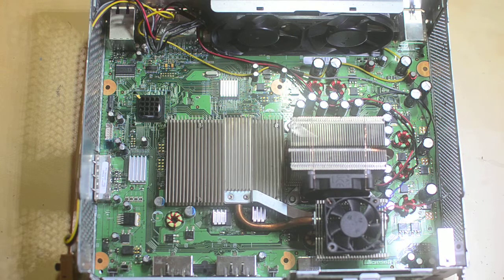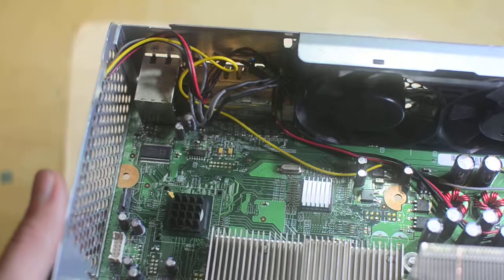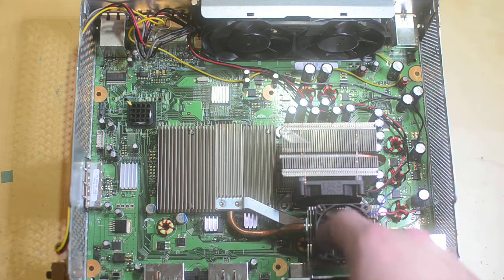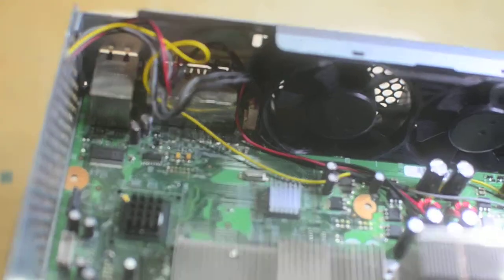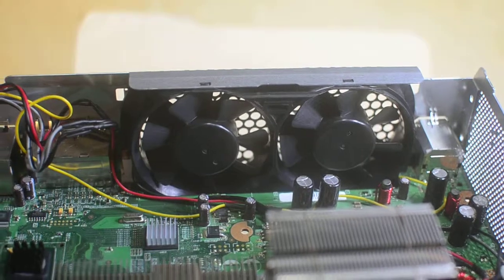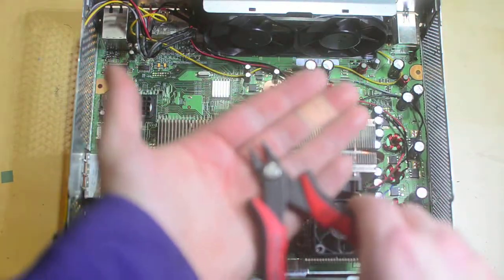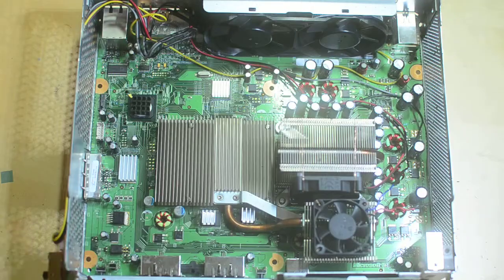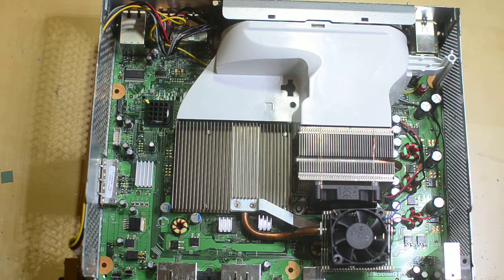Xbox 360 RRoD Resurrection and Switchable Fan Speed Upgrade - Part 2: Wiring & Fan Mounting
TL;DR: I used several extreme methods to fix my Xbox 360 from the 3-light RRoD, then completely rewired the cooling system with 2 extra fans and a high/low speed switch to keep it cool and happy for years to come, all while looking mostly stock.

Part 2: Wiring & Fan Mounting

Detailed look at the wiring and mounting of the additional fans added to the system.

In this series of videos I explain a variety of common upgrades/fixes that can resurrect most original Xbox 360's which have suffered the infamous Red Ring of Death, and then how I future-proofed the cooling system to prevent it from ever happening again.

I wired in an extra 50mm fan (controlled in parallel to 2 stock exhaust fans) to blow sideways into the CPU heatsink and a 40mm fan (hardwired to constant +12V) to blow down into the GPU heatsink arm. All fans were routed through a simple 2-pole mechanical switch to all me to let the on-board fan controller drive the 3 larger fans for quieter operation or to manually override these fans with a constant +12V (running them LOUDLY at full speed for maximum cooling). I carved a slot on the top plastic grating (near the HDD mount) for the switch to stick out for easy operation.

Total money spent: $15 (50mm fan & mini heatsinks), but I already had Arctic MX-2 thermal pase, all the tools needed, and assorted electronic hardware.

Total time spent: 8-10 hours, much of which was just doing the actual wiring and making sure that I could reassemble the outer shell pieces with my mods.

Sorry for the autofocus sounds from my DSLR lens. Would have been a headache to film this with manual focus.

Links:

The bolts-and-washers method I used to clamp the mother board between the heatsinks and chassis (I used M5x12 fasteners for ALL 8 heatsink connections; I don't know why they say to use long ones for the CPU)

The 50mm fan I bought for the CPU heatsink

The multi-pack of small heatsinks w/ thermal adhesive tape